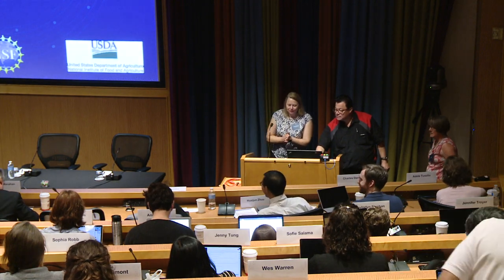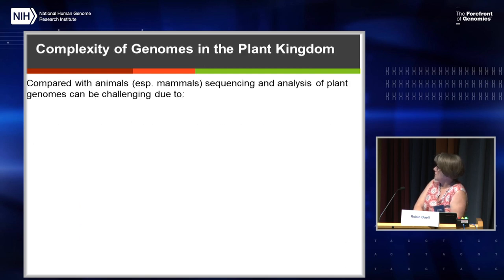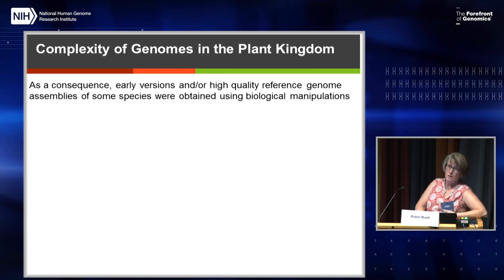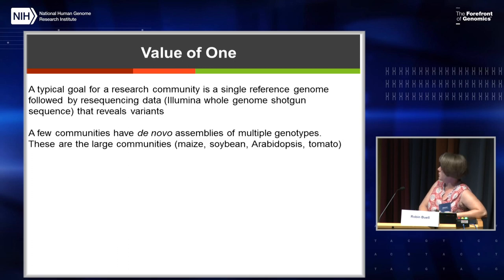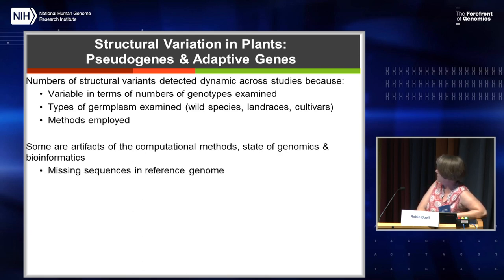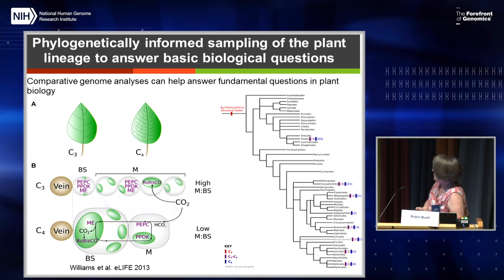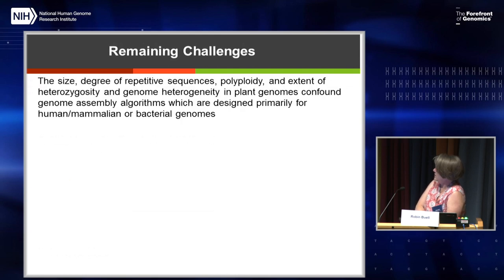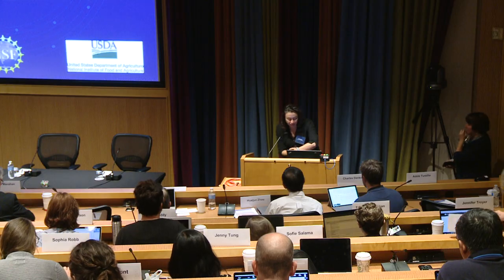Plant genome dynamics: challenges and opportunities - Robin Buell